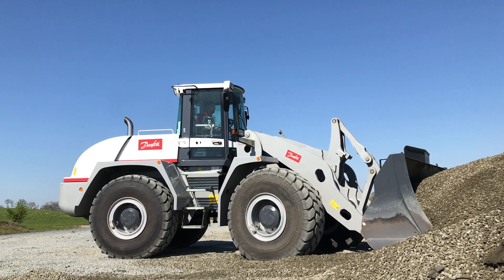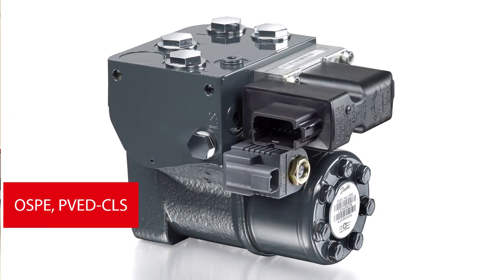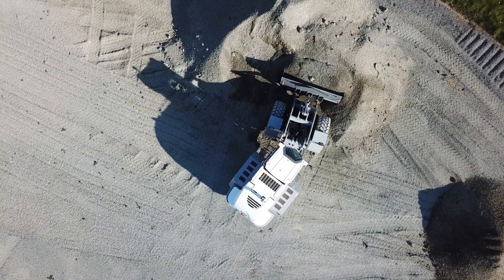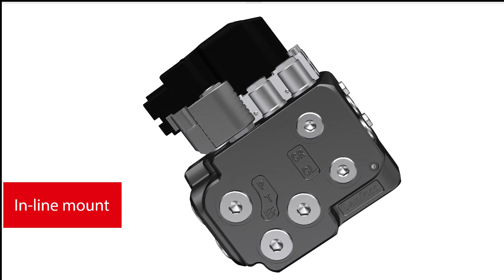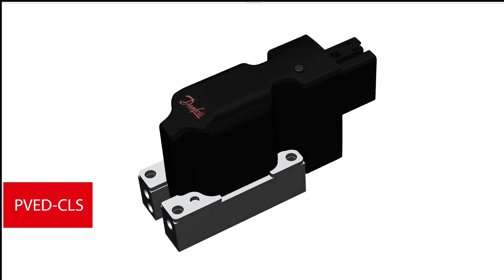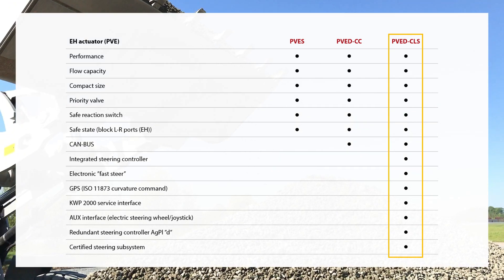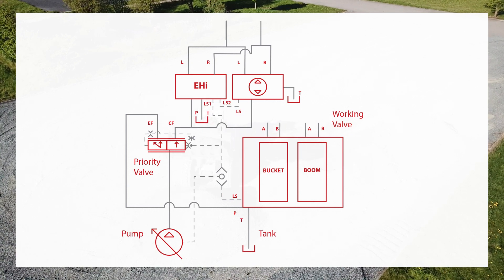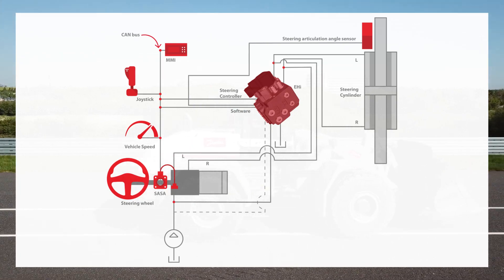eSteering made easy – Valve selection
Video series: Boost your eSteering system design capabilities:

In this video we will present the electro-hydraulic steering valve portfolio available from Danfoss Power Solutions, explain their individual functionalities and then select the right one for the wheel loader joystick steering system.